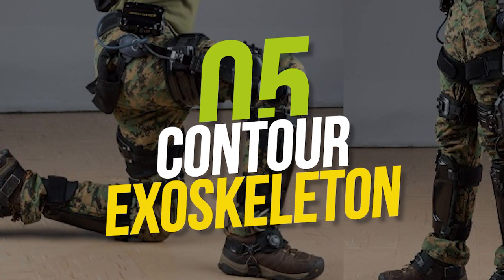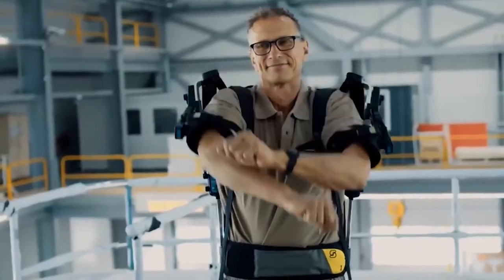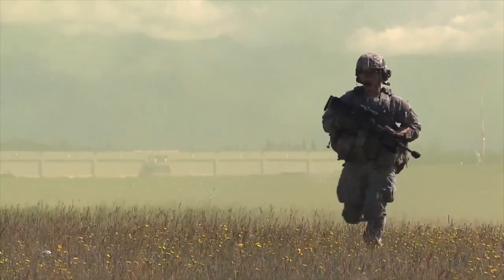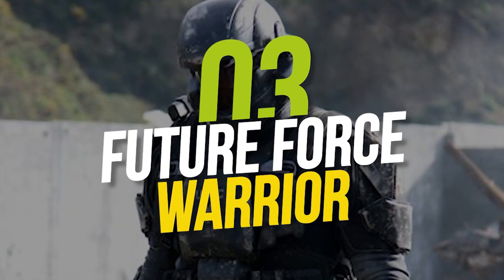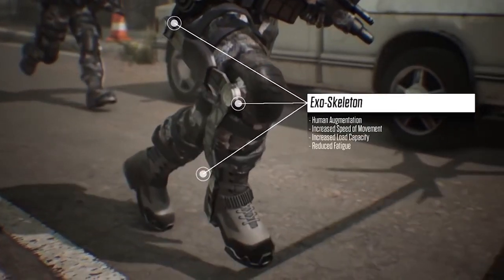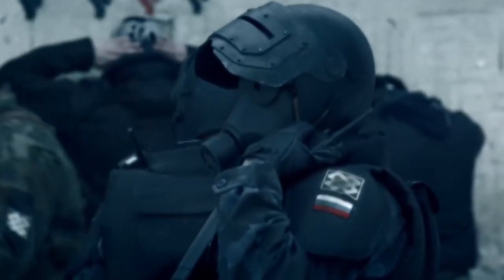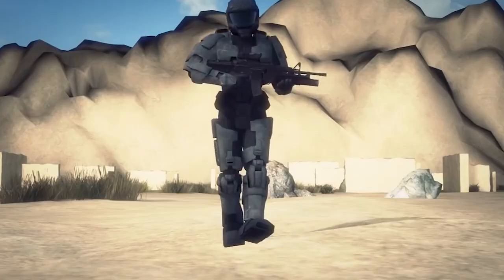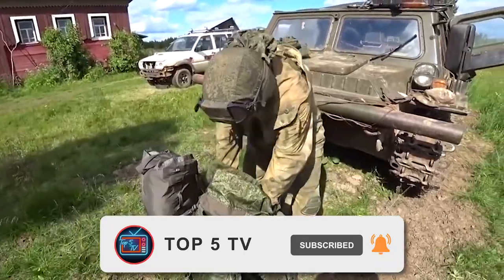Most Powerful Military Uniforms In The World | Top 5 TV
Hello Guys! In this video, we're going to show you the most powerful military uniforms in the world. These most powerful military uniforms that you have probably never heard of. Watch till the end to learn about the most powerful military uniforms in the world.

1. TALOS
2. COMFUT
3. Future Force Warrior
4. FIST
5. Contour Exoskeleton

✅The Top 5 TV channel brings you informational and entertaining top five videos from around the world.

We thank you for your support! Click that 👍 Like Button 👍 and be sure to

Note: The videos featured on the Top 5 tv channel are for educational and informational purposes. We would love to feature your ideas! We try to read each and every comment made.